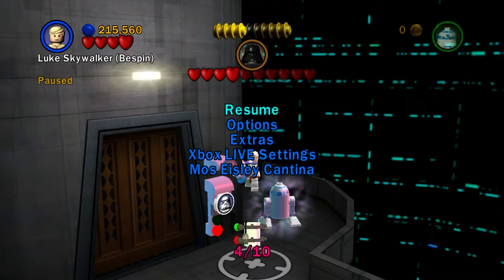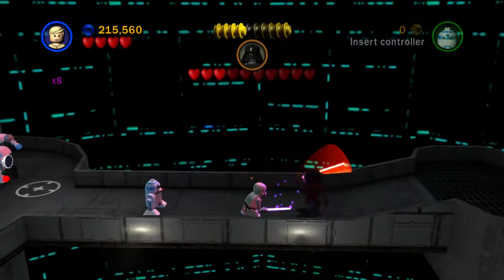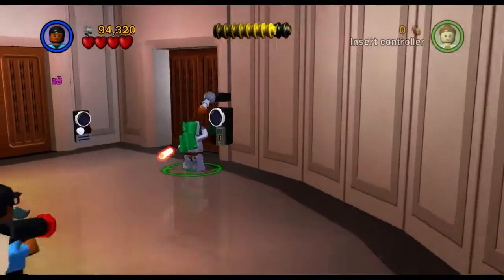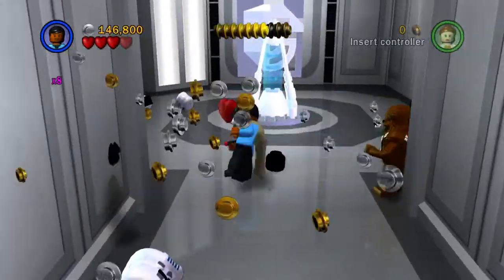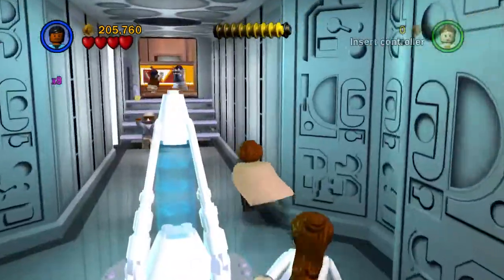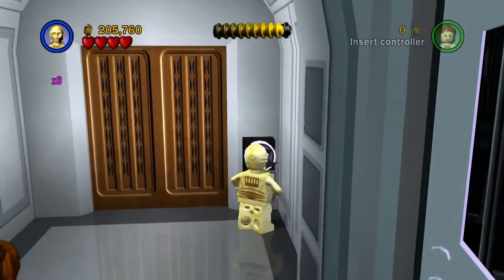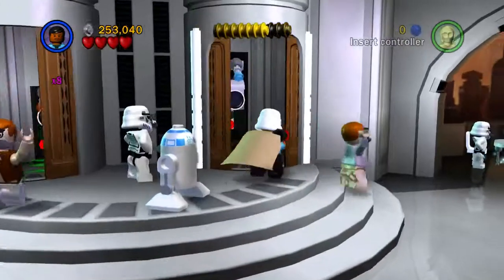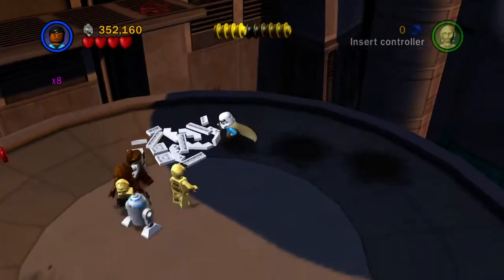USELESS STORMTROOPERS | Lego Star Wars: The Complete Saga - Part 30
Who gave them carrots?